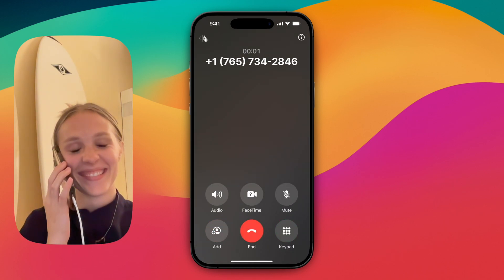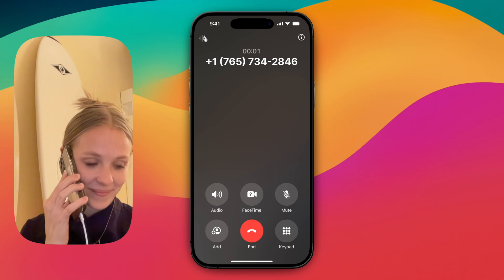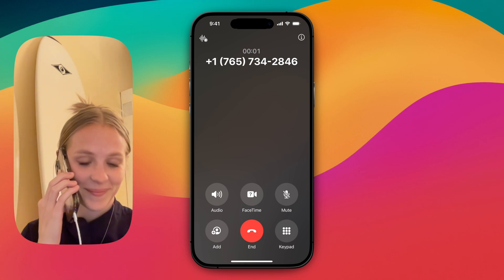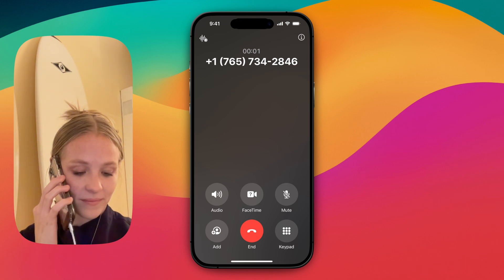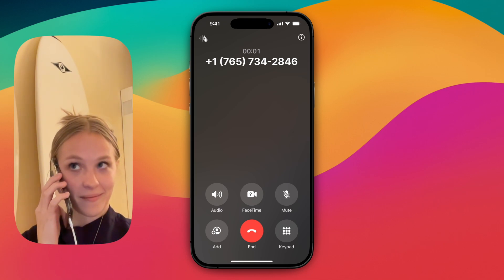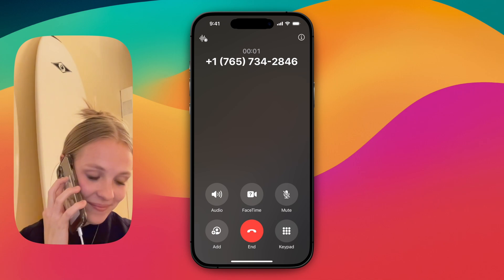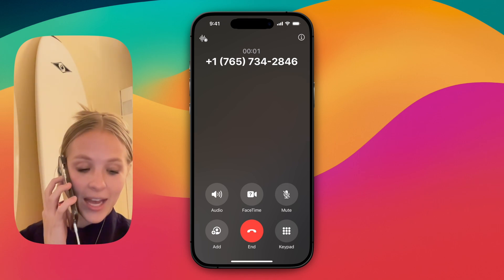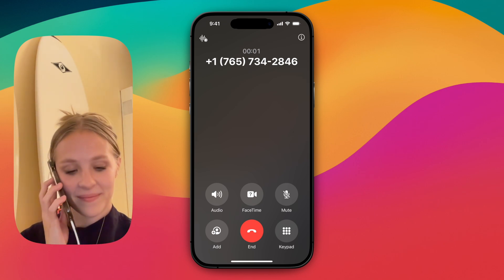AI-Powered Phone Screening for Nursing Candidates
Watch as an AI recruiter screens Lauren, an Oncology Infusions RN candidate in under 8 minutes.